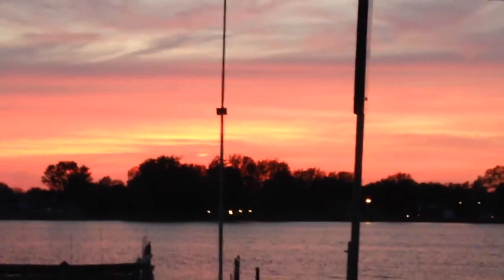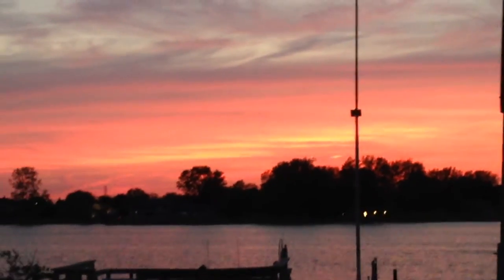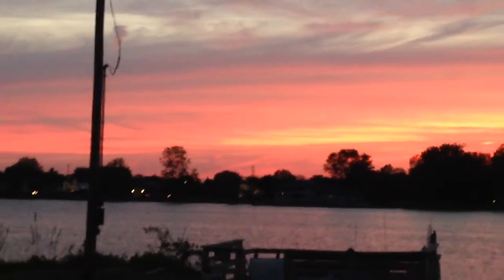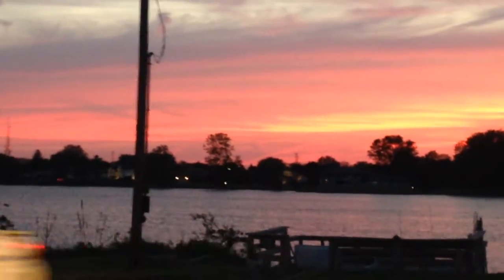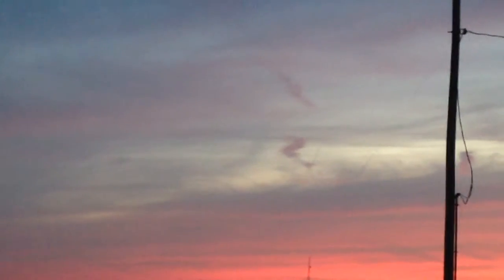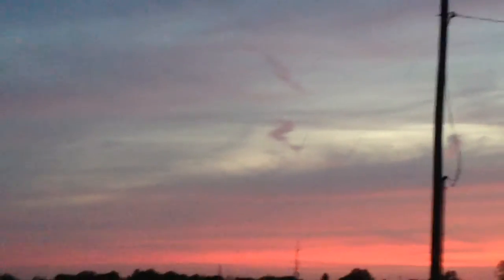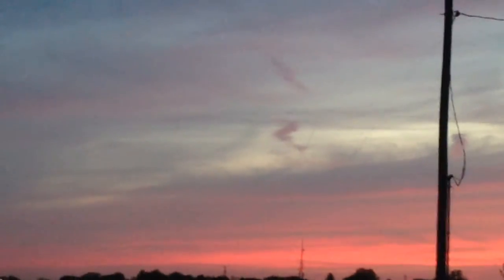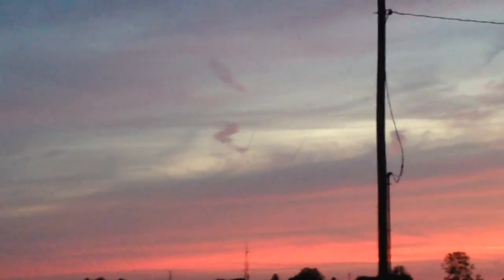Sad Day Sunset, Chemtrail Assault All Day Long, Toledo Ohio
This madness started before sunrise this morning. Don't be fooled, my crappy I phone camera does not do the colors being projected by the setting sun reflecting off the chemicals in the sky any justice at all. The weather went from a hot humid sticky morning, mass trailing, then the breeze became cold. High 75f yesterday, 60f today. The powers to be chemtrail brew is getting better. We can inform. We can prove it. We can scream about it but they will never stop. Be safe, be well, and God Bless. 5/17/2017